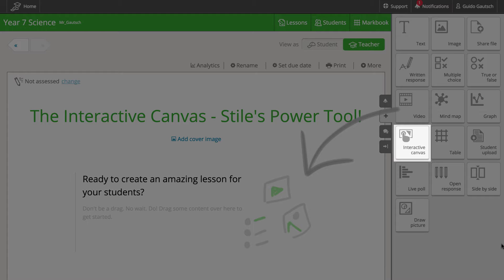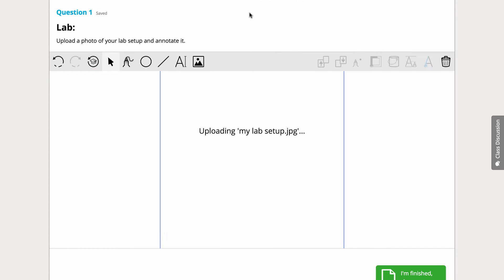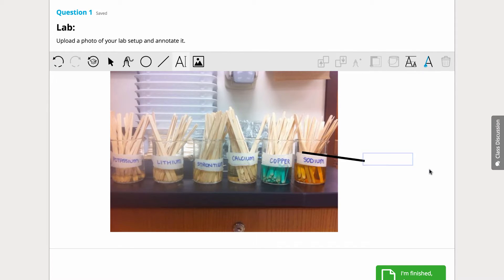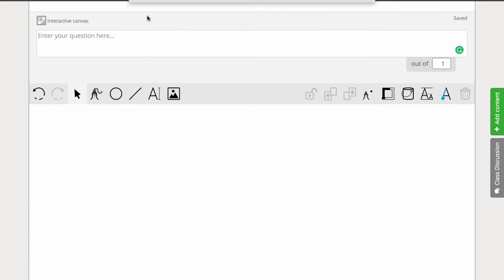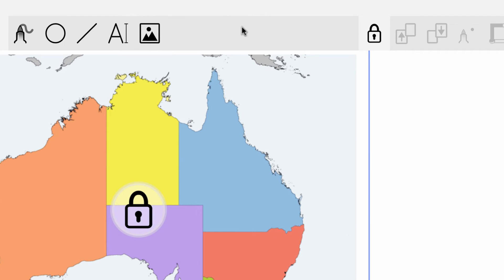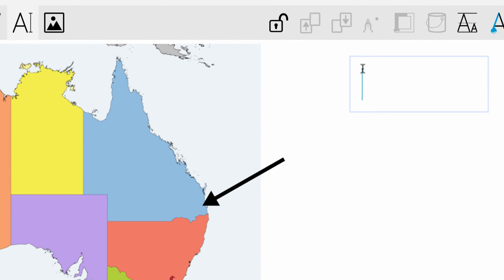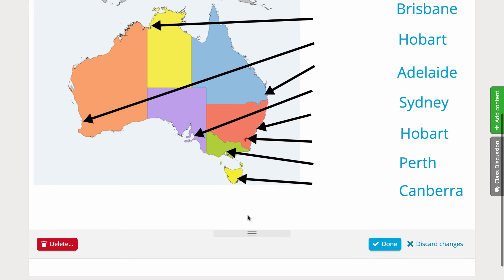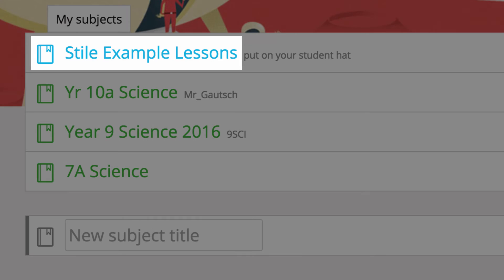Creating amazing drag and drop exercises in Stile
Learn how to create a drag and drop labelling task using Stile's Interactive Canvas question type! It's super flexible and lets you create a huge variety of tasks.

New to Stile?